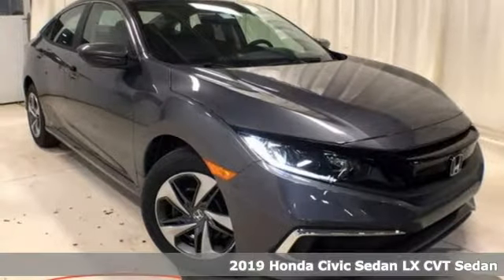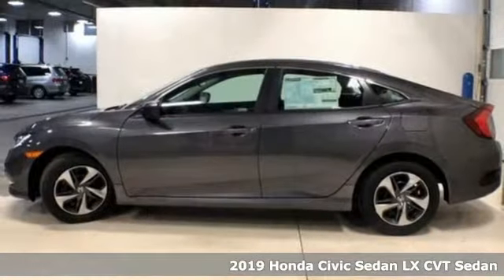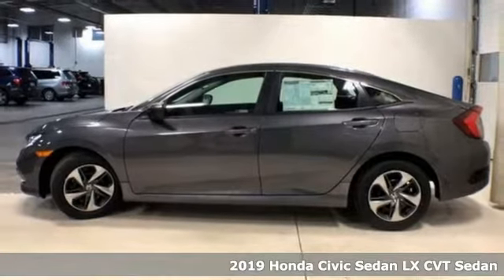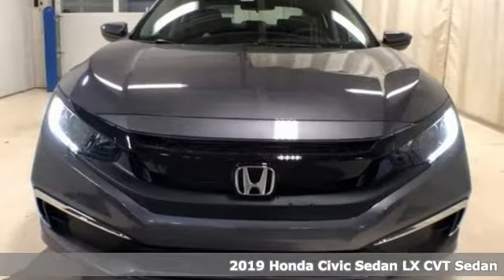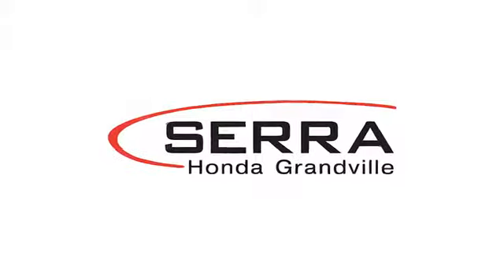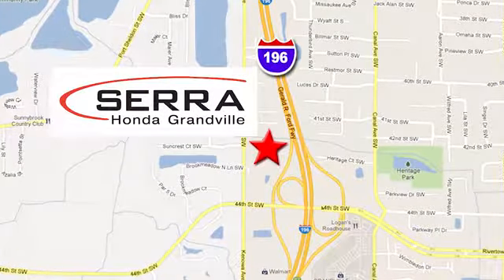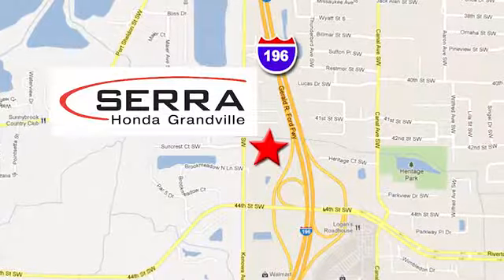New 2019 Honda Civic Grandville MI Grand-Rapids, MI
Year: 2019
Make: Honda
Model: Civic
Trim: LX
Engine: 2.0L I4 DOHC 16V i-VTEC
Transmission: CVT
Color: Gray
Stock #: KH524057
VIN: 2HGFC2F65KH524057
Cloth. 30/38 City/Highway MPGbrbrModern Steel 2019 Honda Civic LX 4D Sedan FWD 2.0L I4 DOHC 16V i-VTEC CVTbrbrbrHurry!

Address:
4260 Kenowa Ave. SW